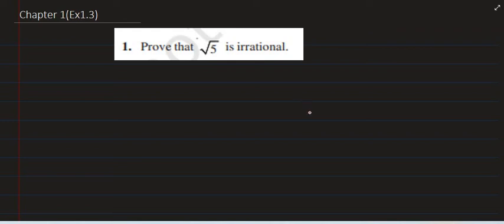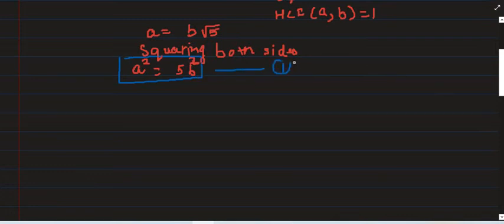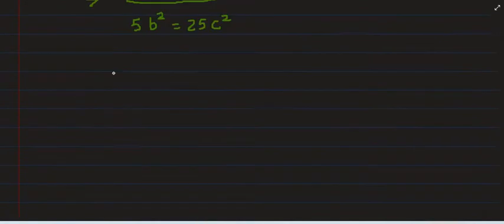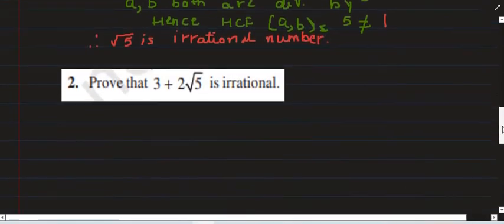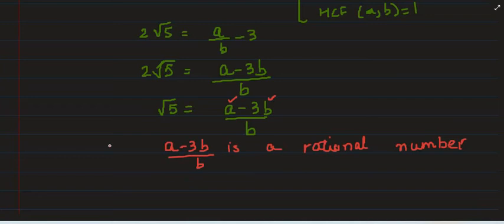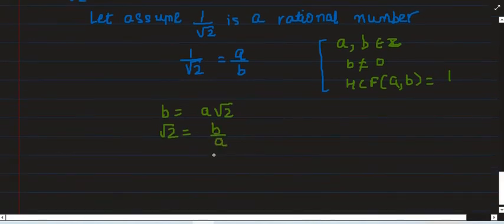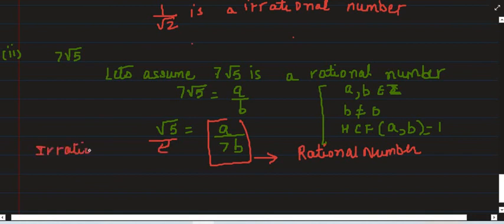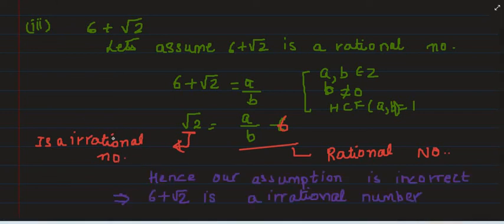Chapter 1( Real Numbers) ex 1.3, g10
grade 10#realnumbersclass10solutions chapter1 grade10 ncertsolutionsclass10math cbseboard mathisfunwith RJ @Math Is Fun with RJ
Hello Students!
This video has solution from chapter 1, ex 1.3 , NCERT g10 Math.
Hope this video is helpful to  you all.